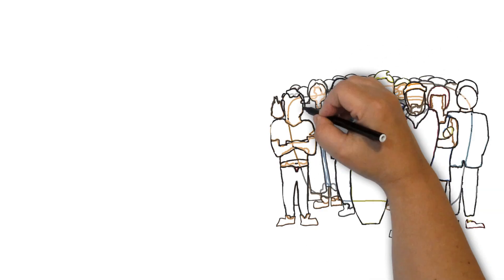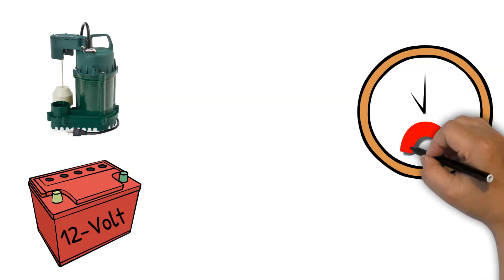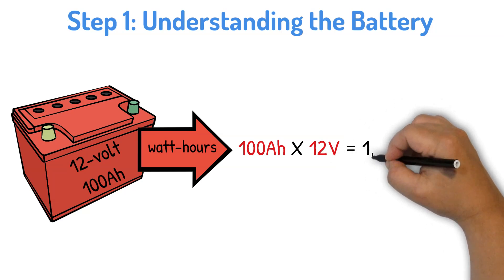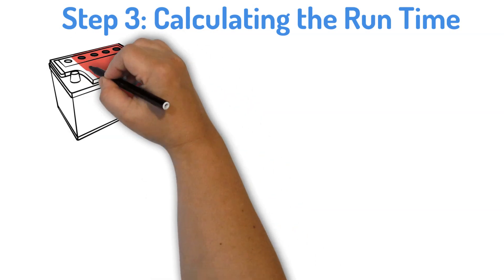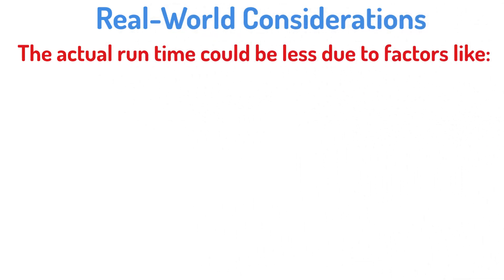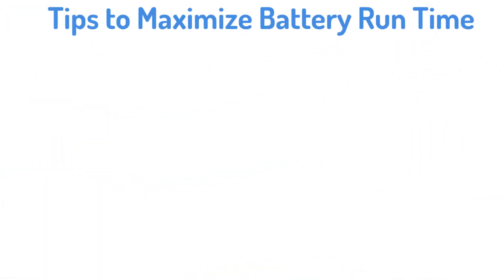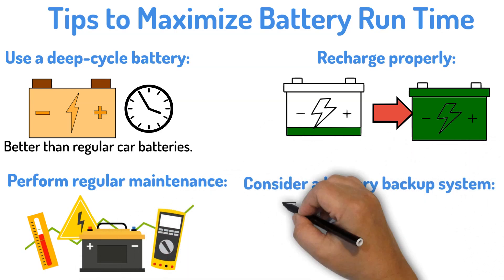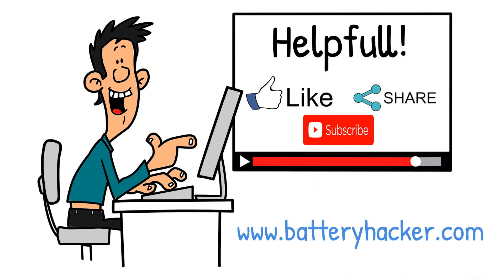How Long Will A 12V Battery Run A Sump Pump | The Ugly Truth About Sump Pumps You Never Knew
In today’s video, we break down how long a 12V battery can run a sump pump, a crucial question for anyone using a battery backup system to prevent flooding during power outages. We’ll walk you through the key factors that determine the runtime of your sump pump, including the battery’s capacity and the power consumption of the pump.

📊 What we cover in this video:

How to calculate battery capacity and its impact on the sump pump runtime.
The typical power usage of a sump pump and how that affects battery life.
Real-world factors like battery age, efficiency, and discharge rate that influence actual performance.
Tips on using a deep-cycle 12V battery for optimal performance and longer lifespan.

🔋 Key Questions Answered:

How long can a 12V battery run a sump pump?
What type of 12V battery is best for a sump pump backup?
How do you calculate battery life for a sump pump?

🚨 Pro Tips: To maximize your battery’s performance, we also share tips on maintaining your battery, recharging it properly, and why using a deep-cycle battery can make a big difference for sump pump systems.

interested in learning more about batteries for home backup systems? 🔔

Don't miss out on our detailed performance test and comparison with other top chargers in the market.

►  Quora: ➜
►  Medium:➜
►  Mix:➜